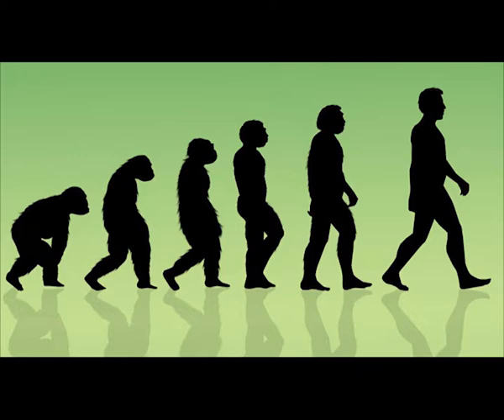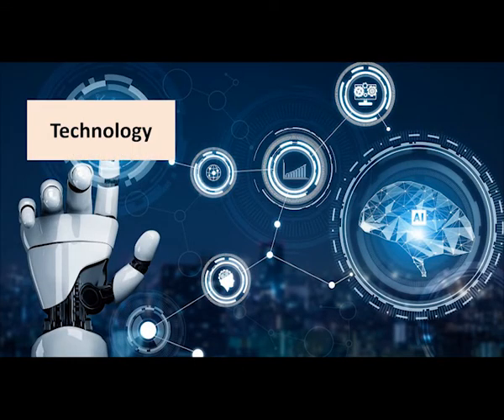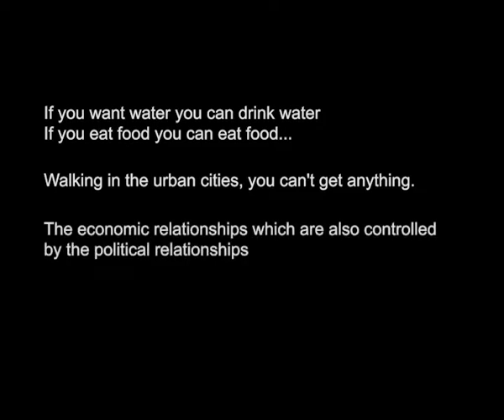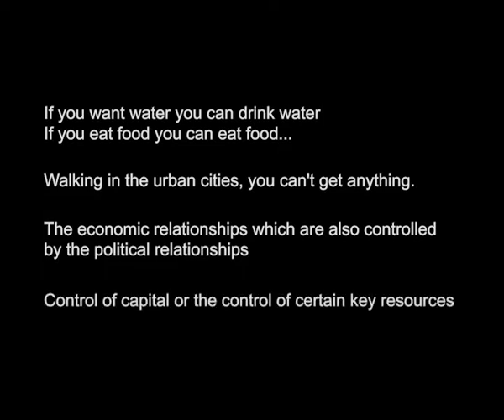Resource Use and its Impact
Instructor:
Prof. Subhadra Channa, Former Professor, Department of Anthropology, University of Delhi